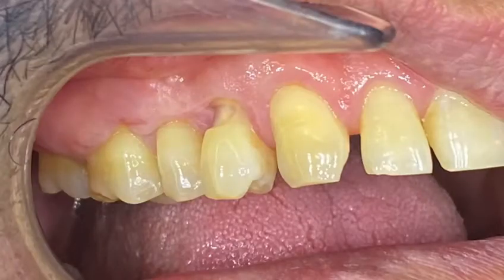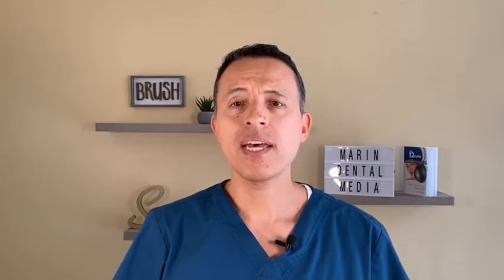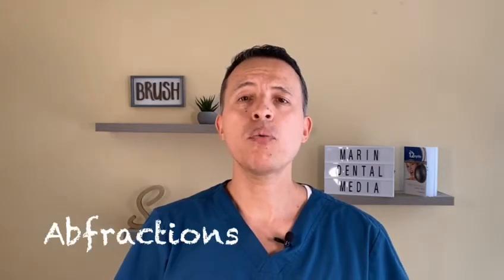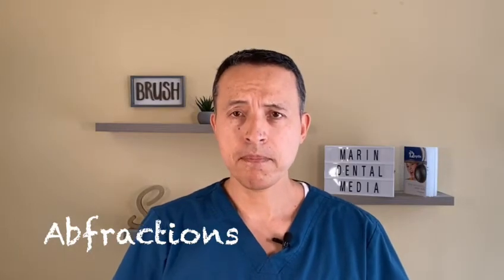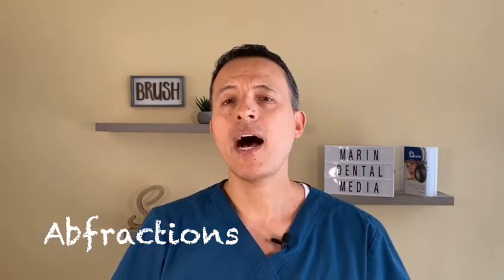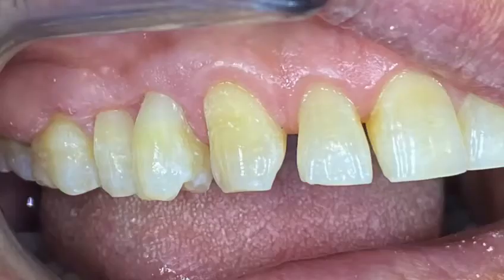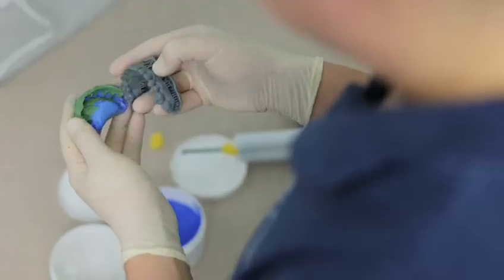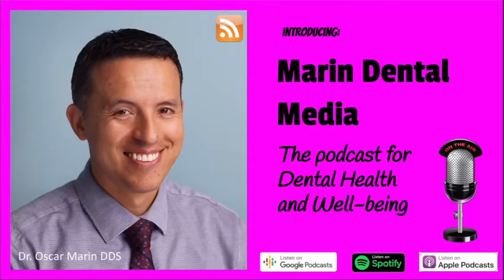ROOT NOTCHES ?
This is a patient that was concerned about receding gums and notches around his gumline. We noticed that he had gum recession on the outside of his back molars. Because the part of the tooth that gets exposed is the root surface, and there is no enamel that shields/protects the root from the acids in the food and the friction when brushing, his root surface was gradually being sanded away.

We dentists have different names for these notches depending on what is the cause. If they are caused by acid damage from eating too many acidic foods or from gastric reflux we call them erosion, if they’re caused by toothbrush friction we call them toothbrush abrasions, if they’re caused by long term compression against the tooth from teeth grinding, we call them abfractions. But In most cases these defects are caused by a combination of all three factors.

In the case of our patient, the notches were small enough that we were able to get away with doing bondings or white fillings to restore or replace the lost tooth structure and protect the root surface from further damage.
Because we determined that in his case the damage was aggravated by long term teeth grinding, we made a custom protective guard for use during sleep. When left untreated, these root notches can progress to the point of exposing the nerve or even cause tooth fracture.

So if you look in the mirror and see receding gums or grooves along the exposed root surface, make sure you contact your dentist so he/she can help you prevent more serious damage.

If you’d like to know more about this or any other dental subjects, you can listen to our patient Podcast on Marin Dental Media, episode #12 is about Types of tooth wear and damage where I describe more in detail what is the real culprit behind the toothbrush wear. Hint, it is not your toothbrush.

Doctormarin.com